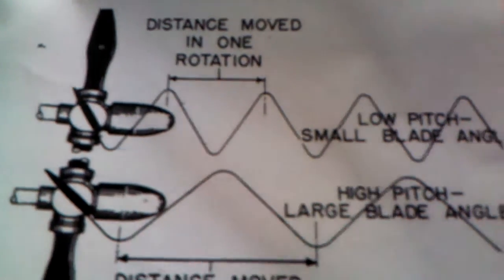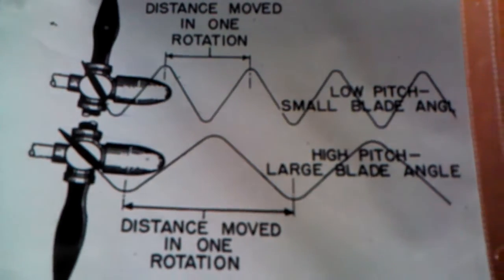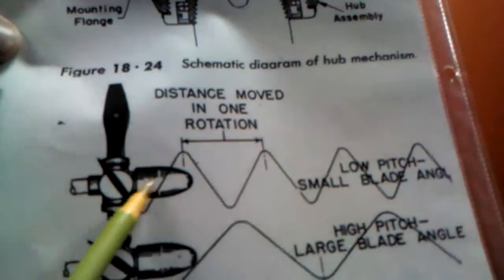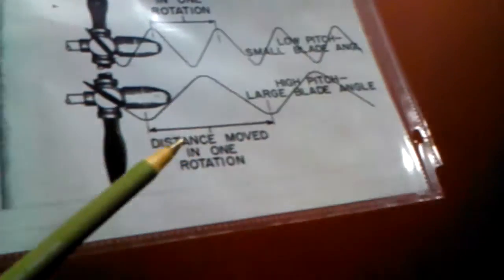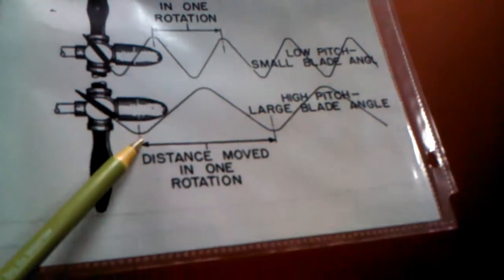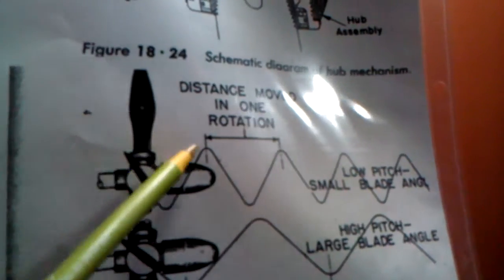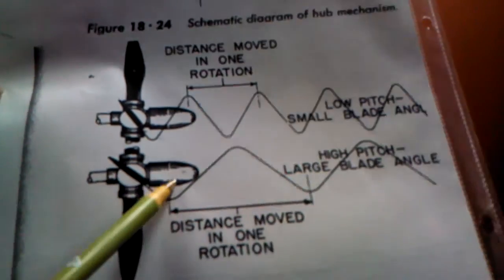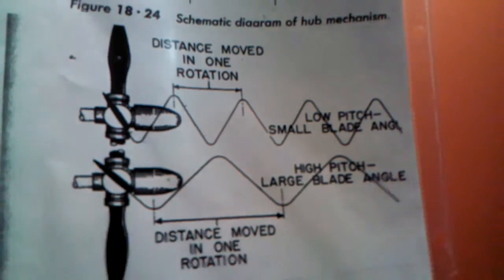A/V6 Part 2